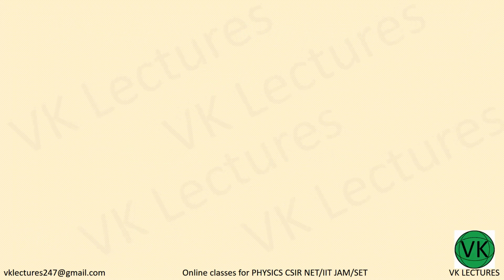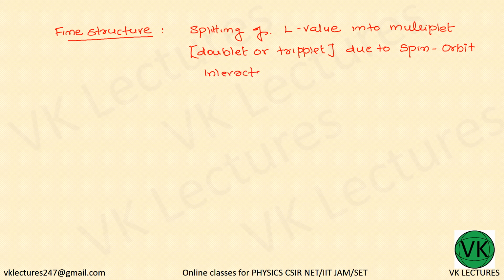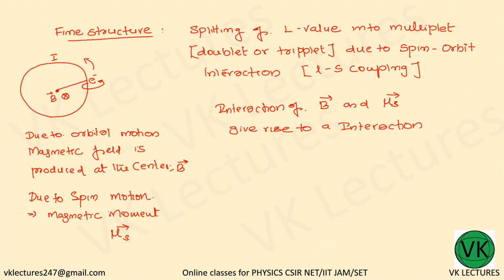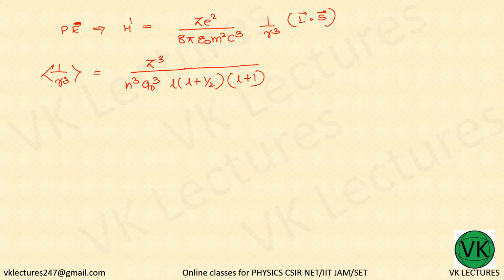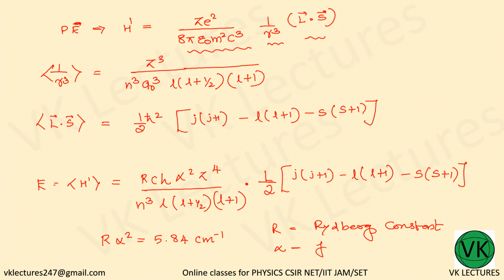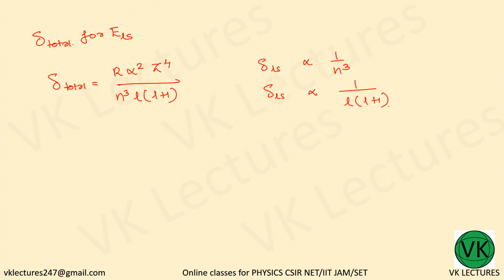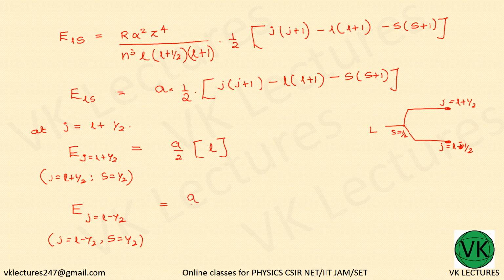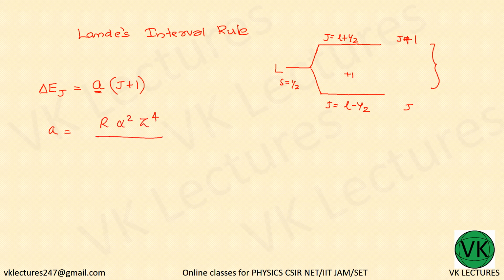LS coupling and Atomic structure